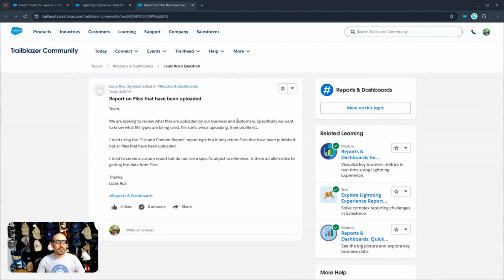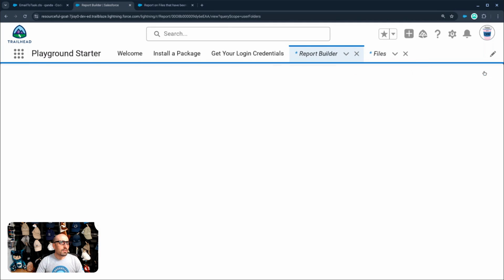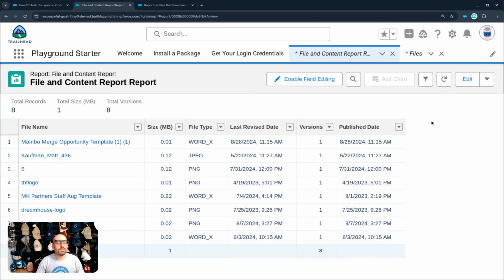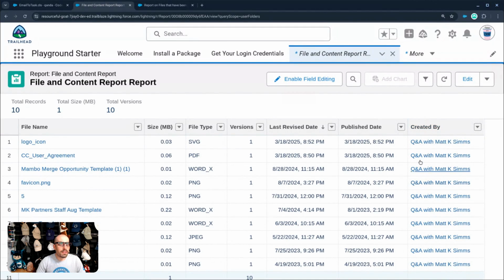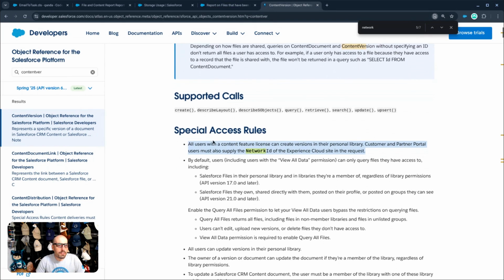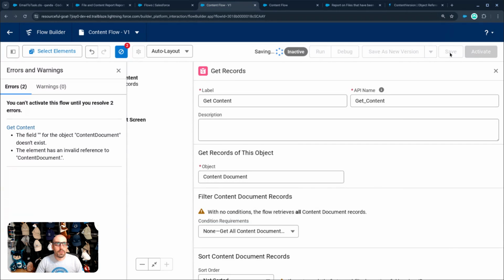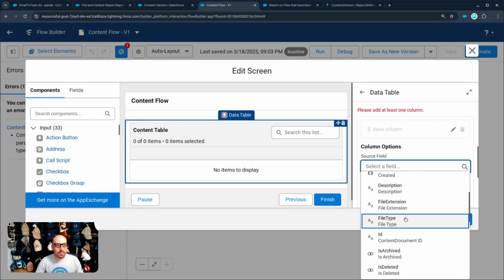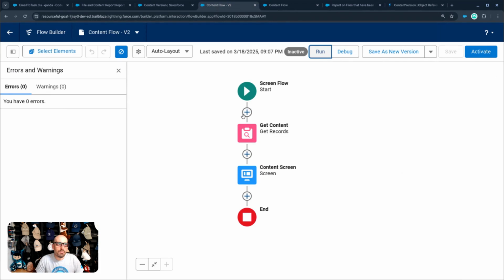Matt Builds a Salesforce Flow That Outsmarts a FILE Report!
earn how to build a Salesforce Flow that outsmarts FILE reports with Matt! In this video, Matt shares his expertise in creating a custom Salesforce Flow that provides more flexibility than a traditional File or Content report in Salesforce. Discover the power of Salesforce Flows and how they can help you streamline your business processes. Watch until the end to see the final result and learn how you can apply this solution to your own Salesforce org. Whether you're a Salesforce admin, developer, or user, this video is perfect for anyone looking to take their Salesforce skills to the next level.